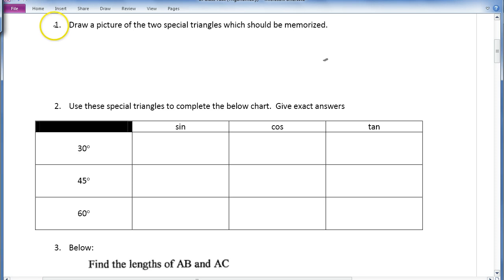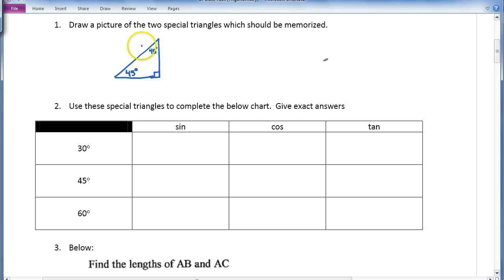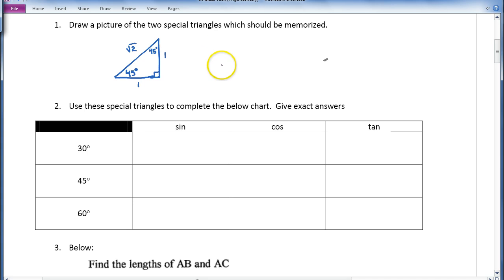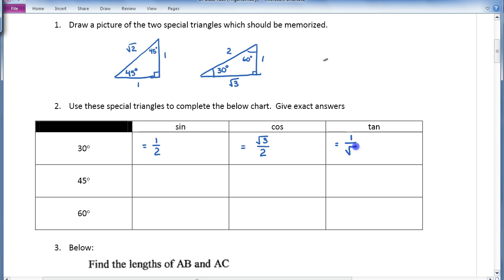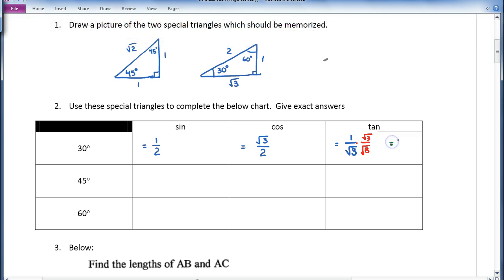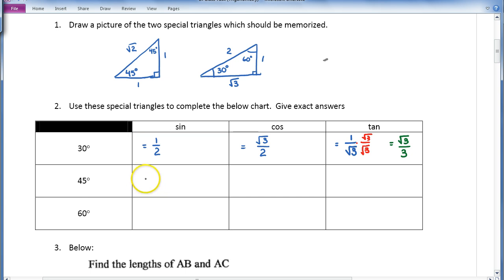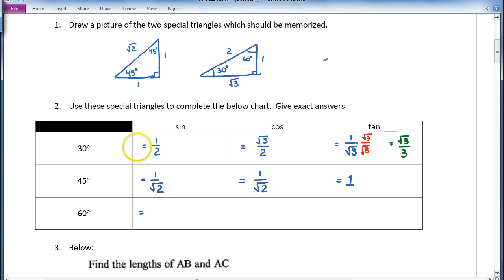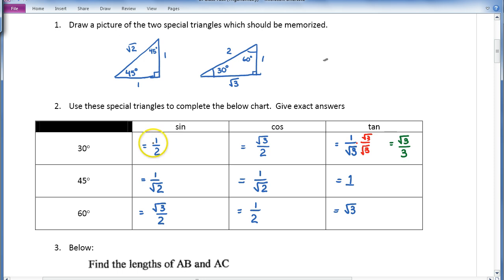Special Triangles - Trigonometric Ratios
This video goes through writing out special triangle cases and states the primary trig ratios for the angles